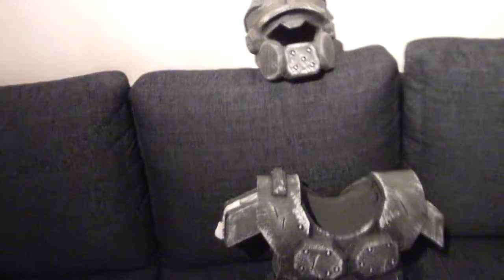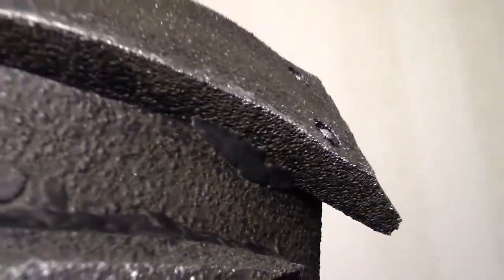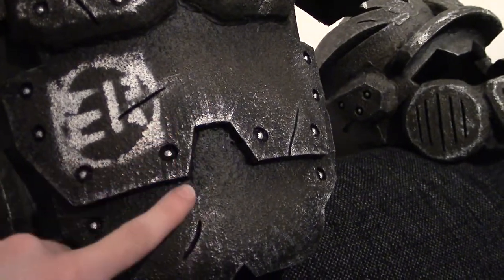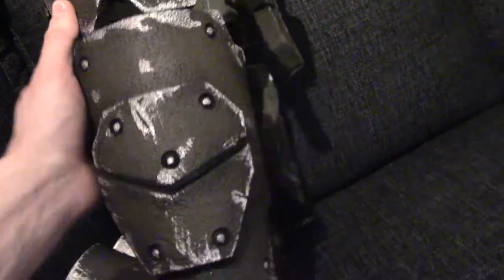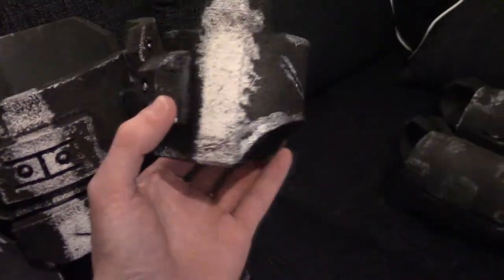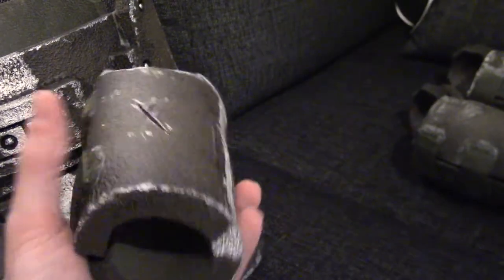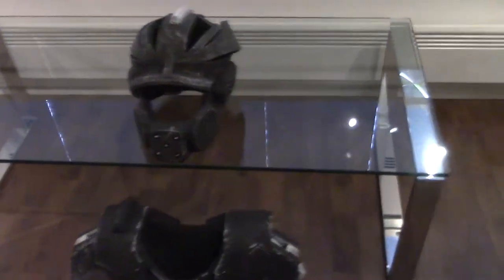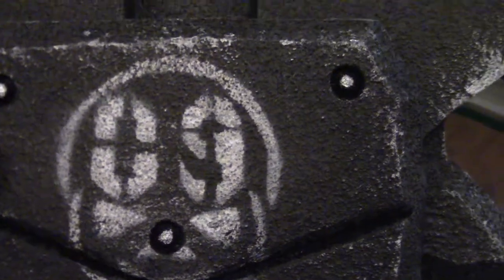Sci-Fi style foam armor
This is a video about my Sci-Fi style foam armor that I made for my kids last summer. I'm happy to help. :D